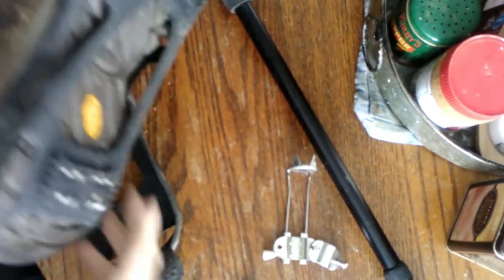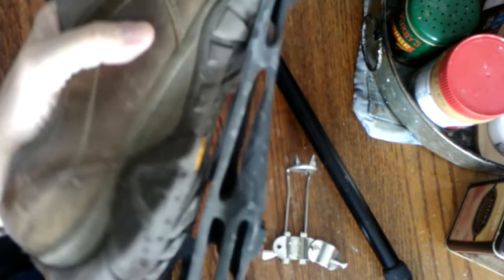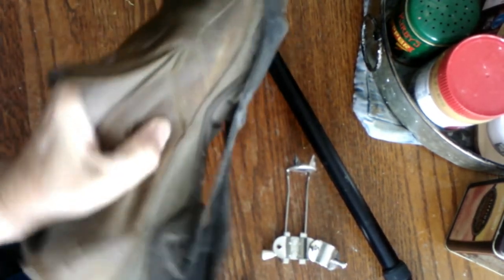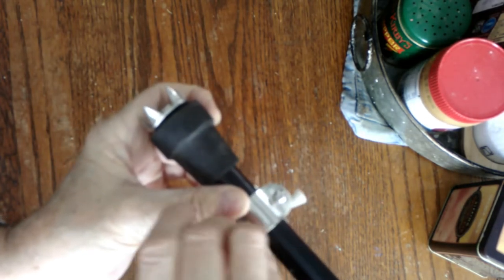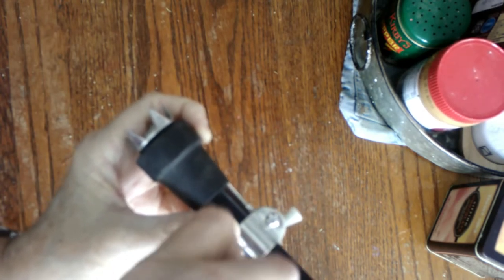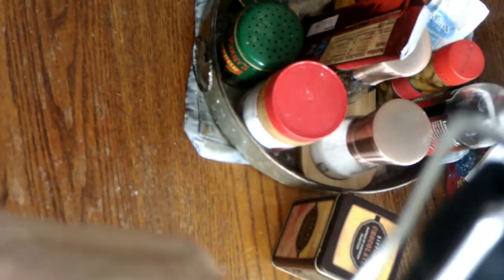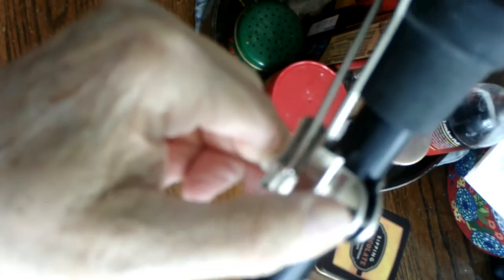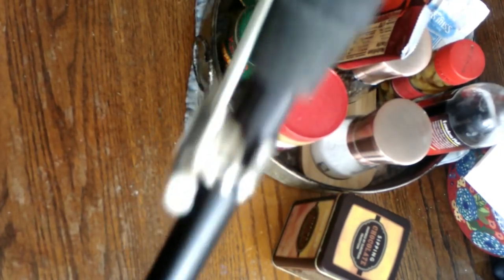Walk on ice spikes grips cleats cane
DMI Cane Ice Tip Attachment, Cane Ice Grip, 5 Prong Ice Grip Attachment for Canes or Crutches

AGOOL Ice Cleats Snow Traction Cleats Crampon for Walking on Snow and Ice Non-Slip Overshoe Rubber Anti Slip Crampons Slip-on Stretch Footwear